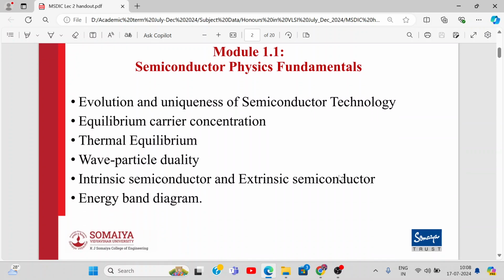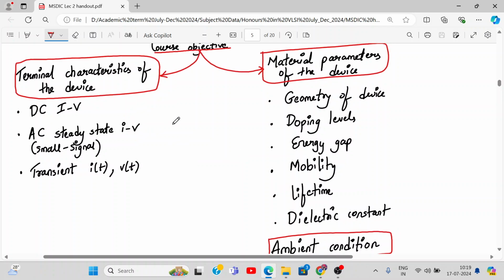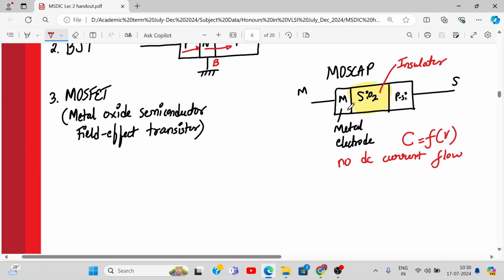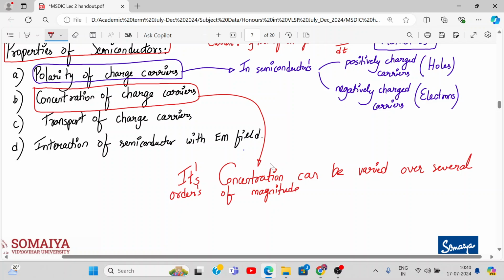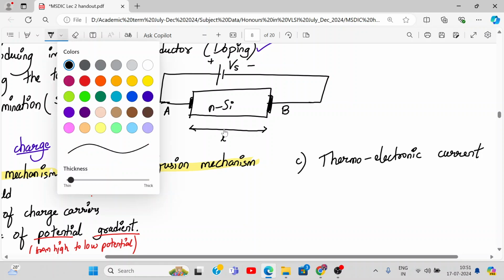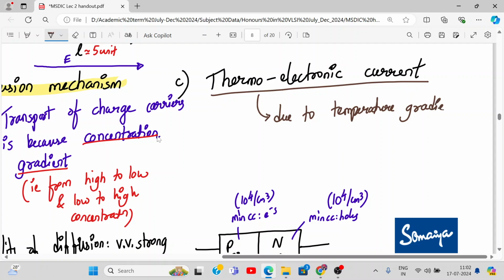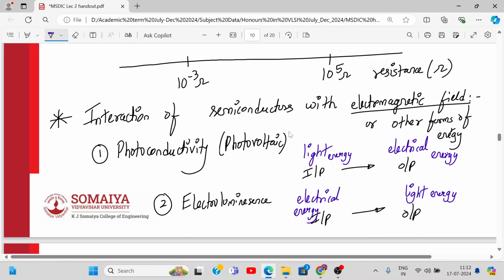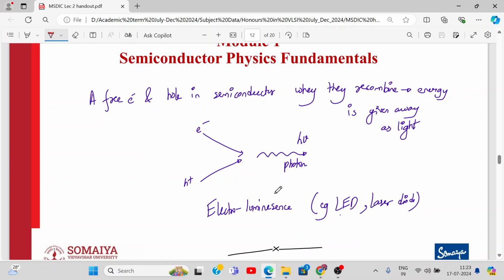MSDIC Lecture 2 | 17.7.2024 | Semiconductor physics fundamentals